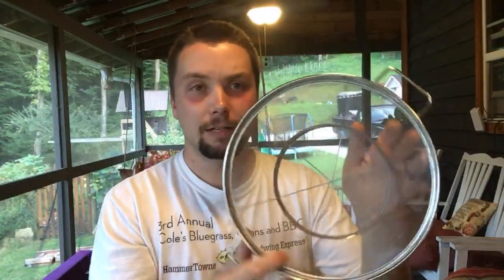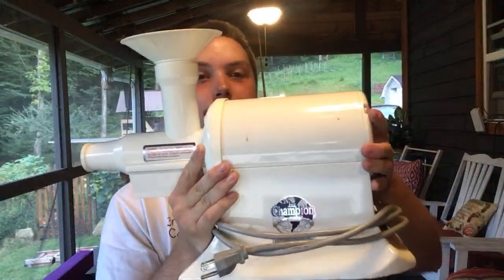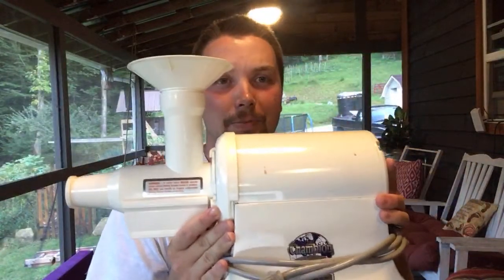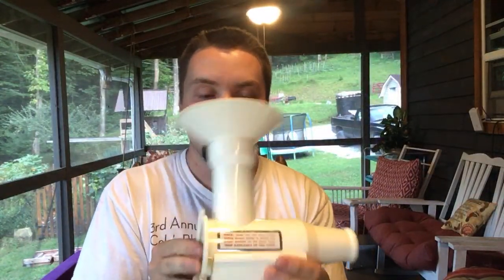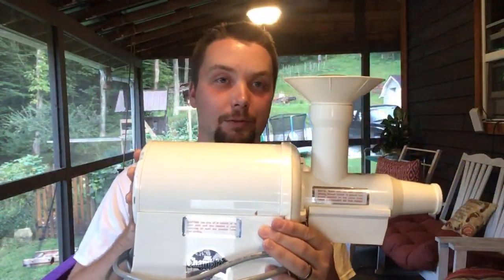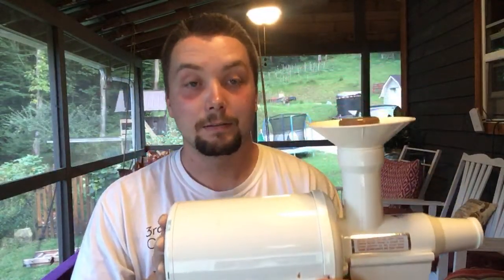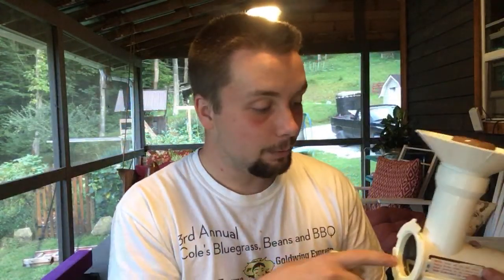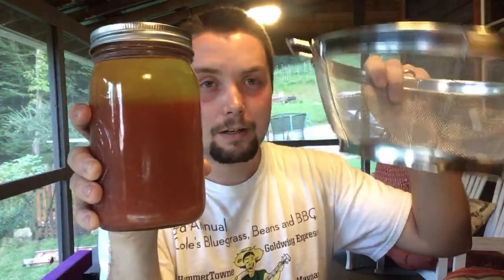Monday Night Live.. Tomato Juice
?sub_conformation=1

•••Contact FLUTY LICK HOMESTEAD

(If you want to support projects around the homestead)